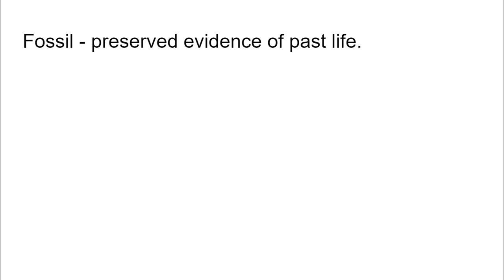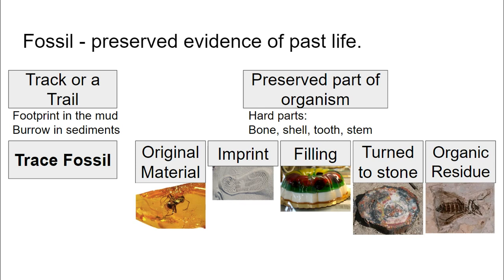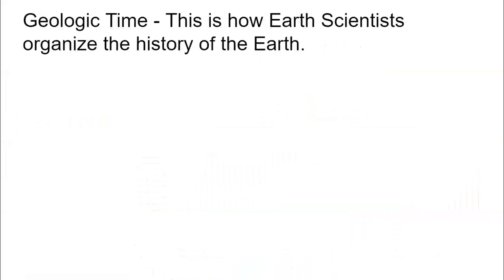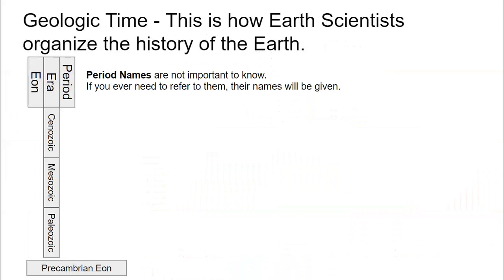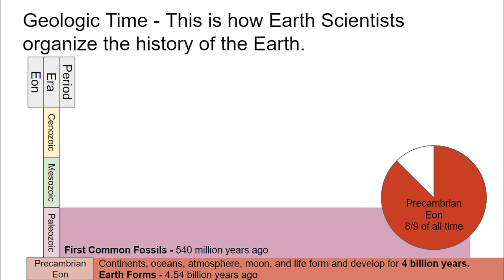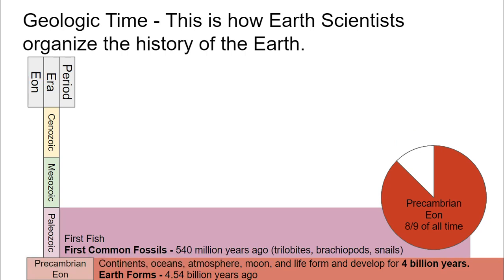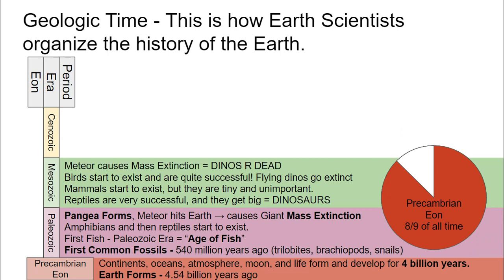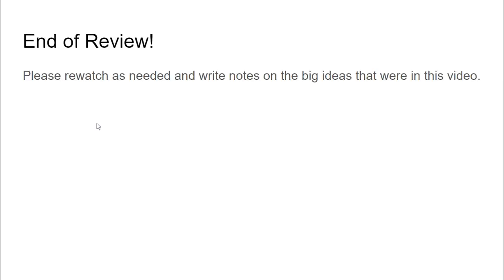Fossilization and Geologic Time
This video covers the basics of what you need to know about types of fossils and the major parts of Geologic Time.  This is a review and not intended to introduce any of these topics.